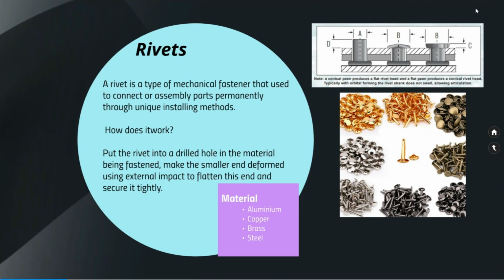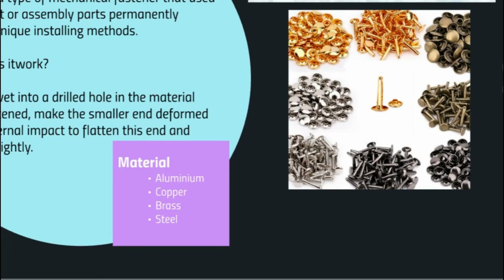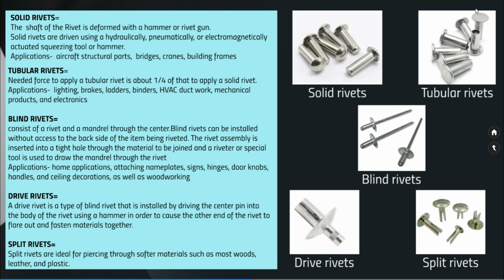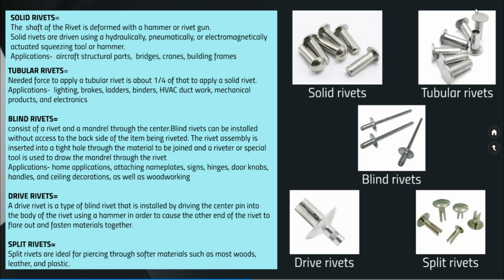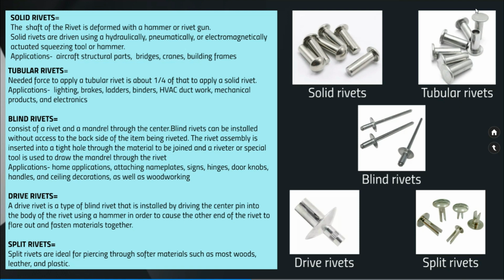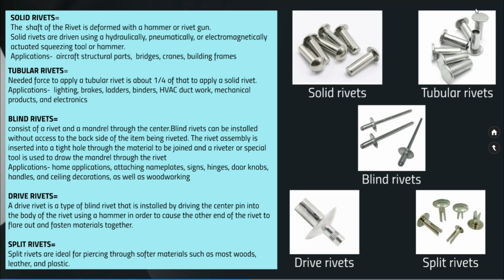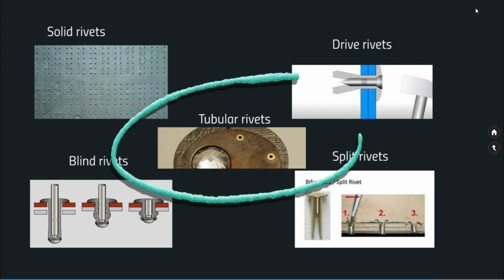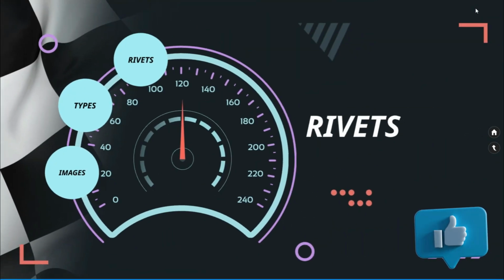What is RIVETS, Definition, Types and Applications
What is Rivets , What are the different types of rivets and its applications